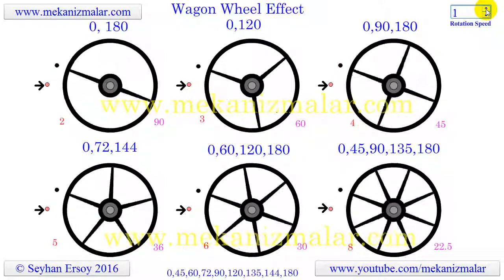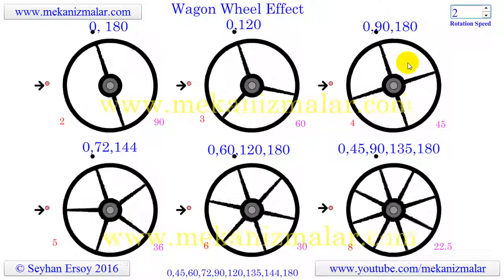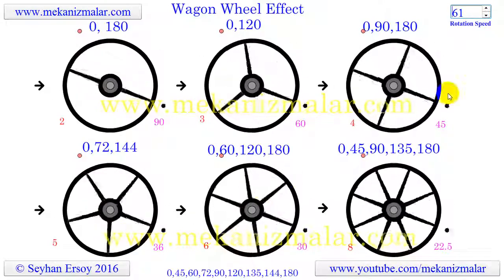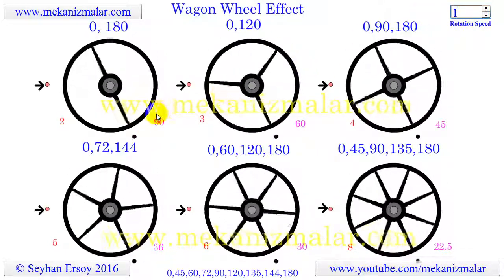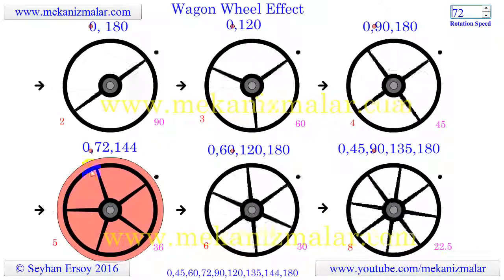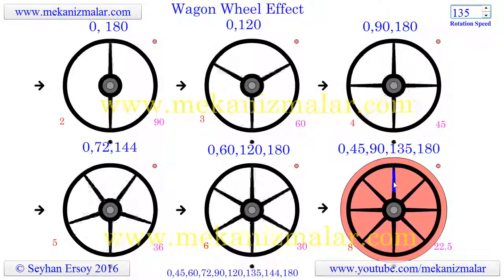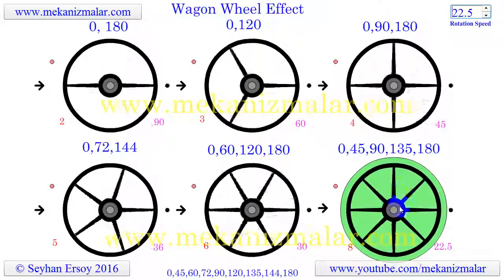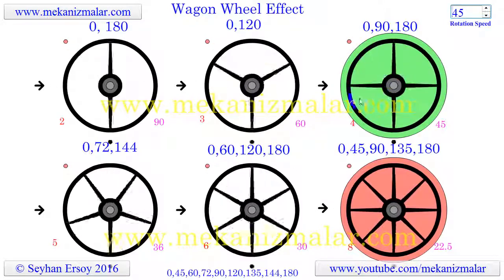wagon wheel effect